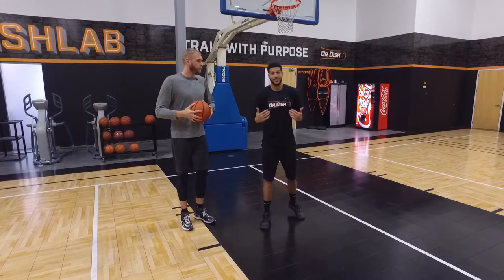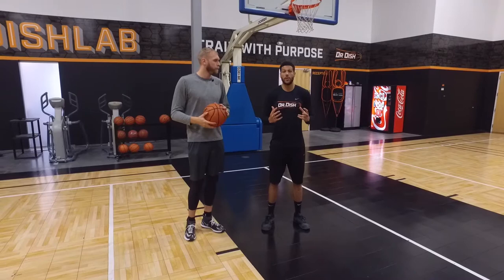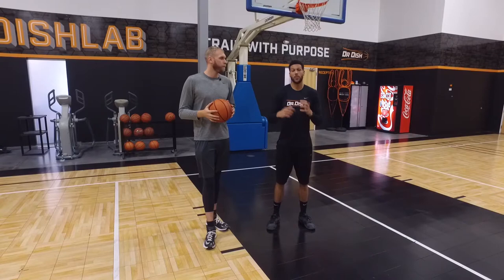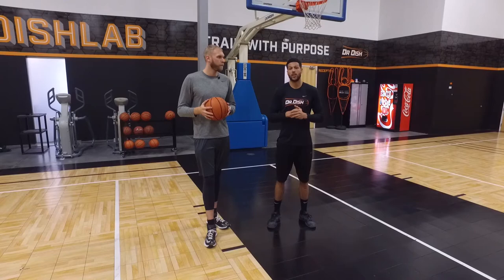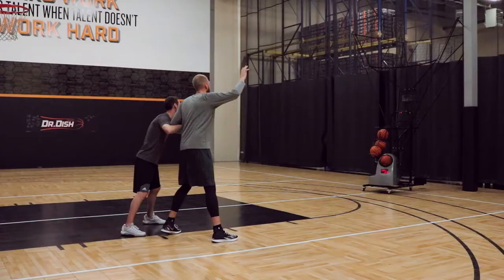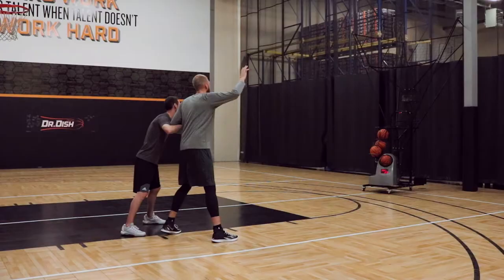Basketball Drills: Post and Relocate with Former NBA Player Greg Stiemsma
Former NBA Player, Greg Stiemsma joined us in the Dish Lab to talk about the post-relocate action and showcase how you can work on it with the Dr. Dish All-Star shooting machine.